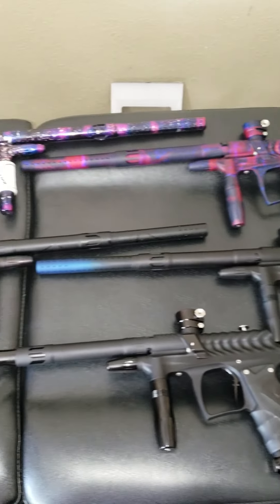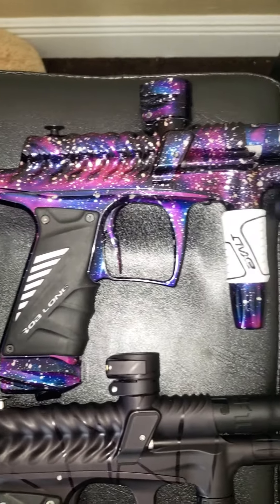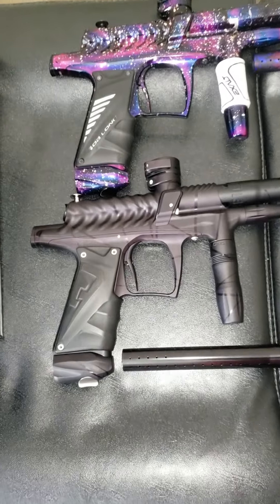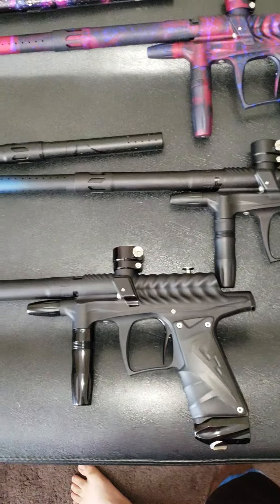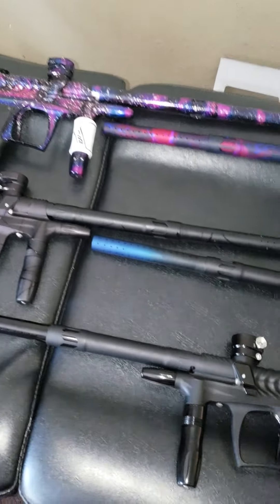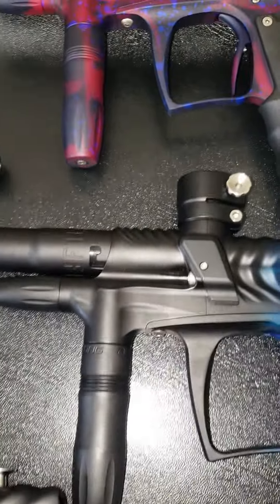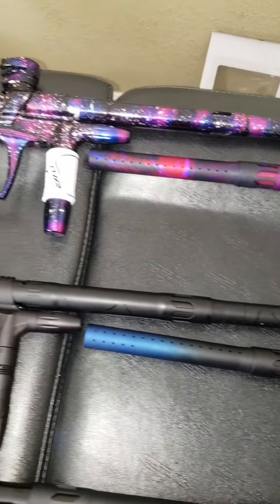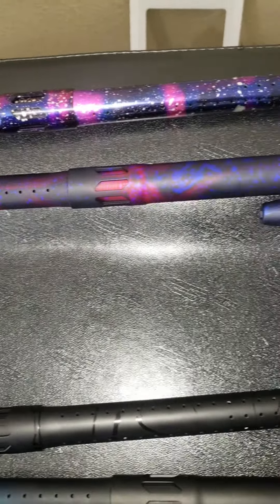Field one / bob long g6r ripper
Showing off some g6r ripper and explaining how much I like it then my other paintball markers